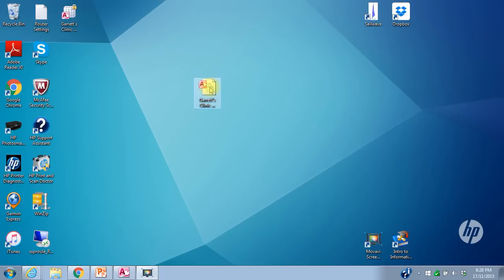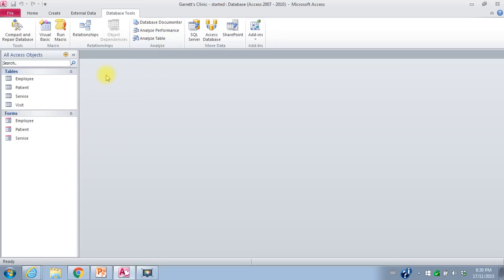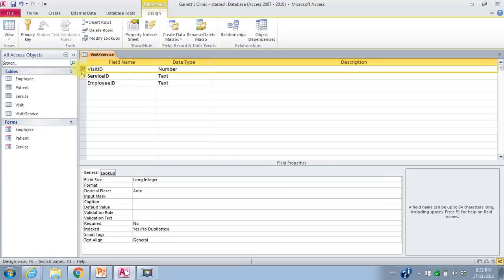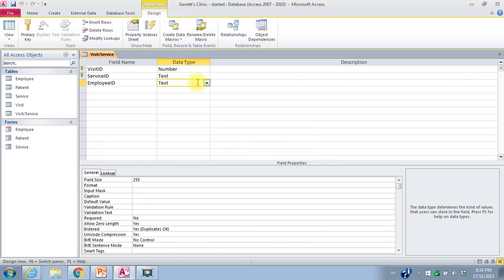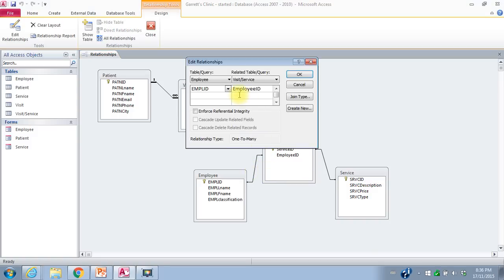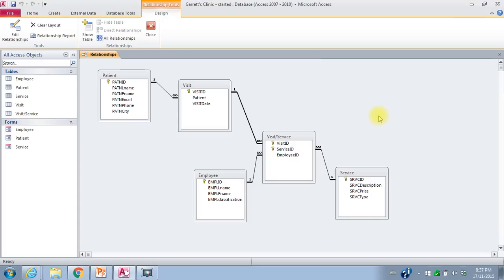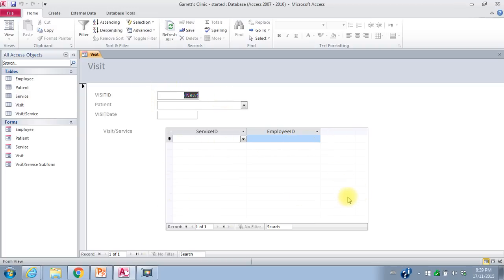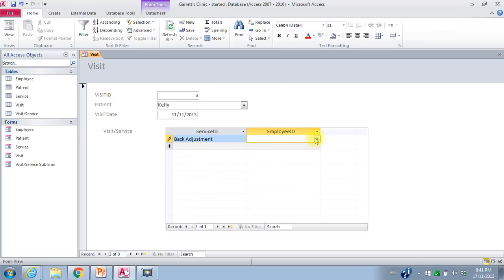LW4b Part1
Lab Workshop 4b - Part 1 (Tables, Form with Subform)